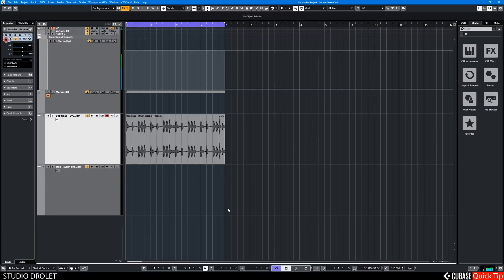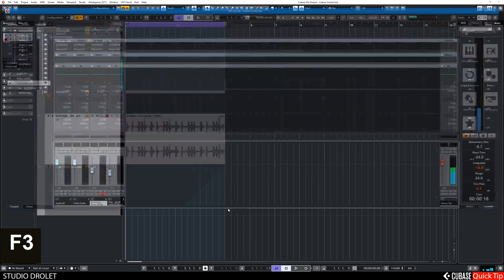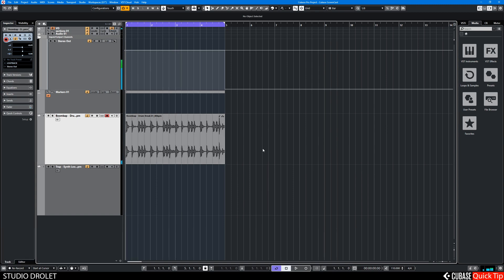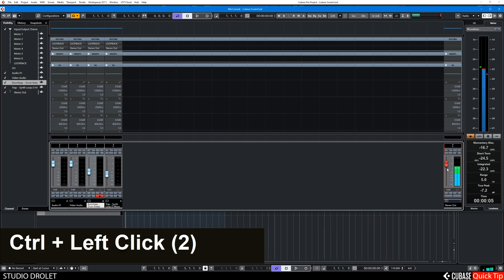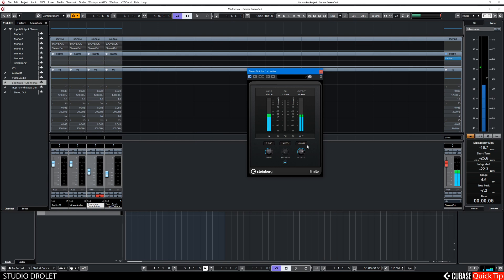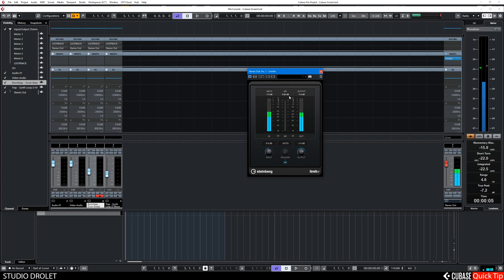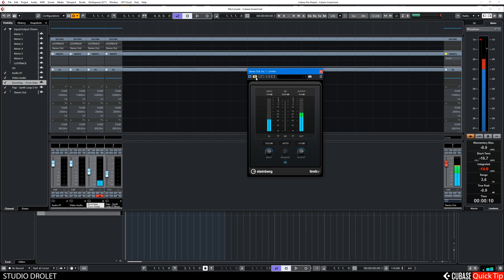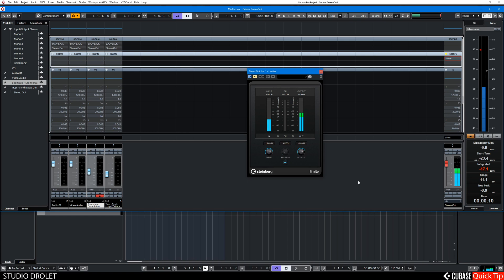041 Cubase quick tip - Foolproof mastering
This Cubase tutorial will show how to quickly "master" your tracks. Basically it's just setting up a limiter on the output channel so that your track is not too loud, not too soft. It's not really mastering but this technique works great and is foolproof, meaning you will get a decent output level, no clipping and your mix won't be dramatically altered by this.